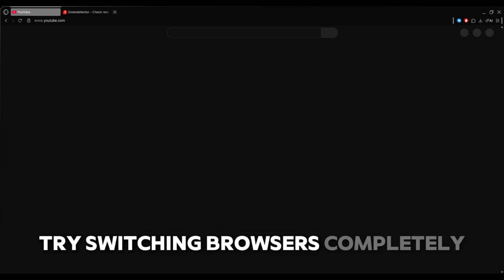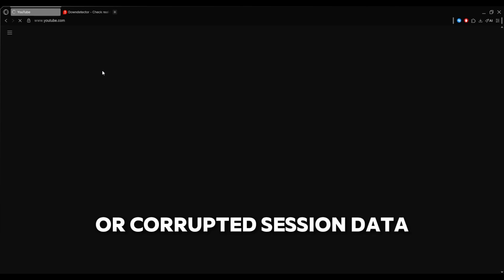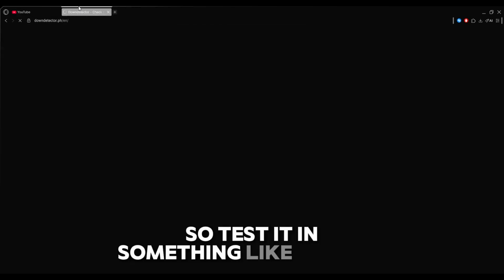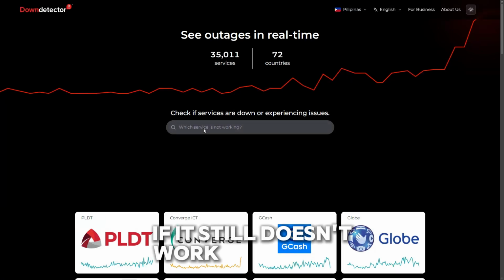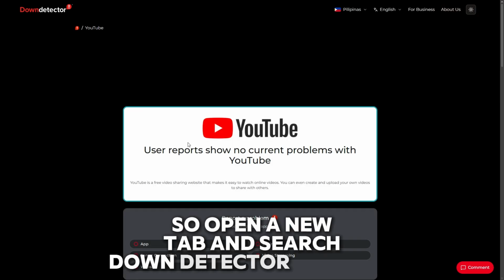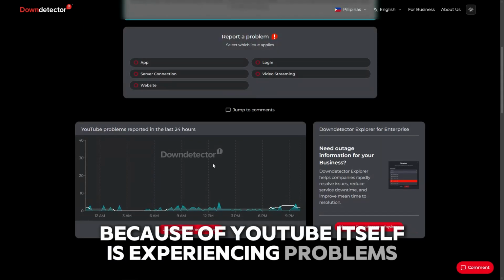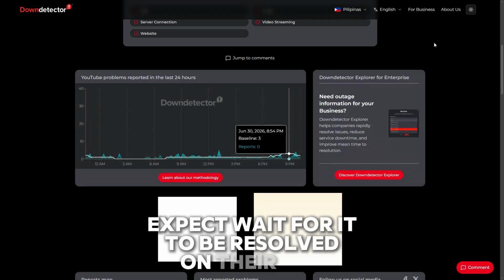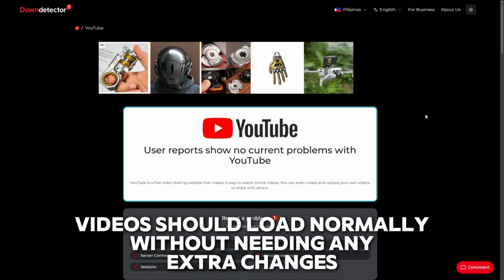How To Fix Youtube Error 153 Video Player Configuration Error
Want to know how to fix Youtube Error 153 Video Player Configuration Error? In this video, I’ll show you how to troubleshoot YouTube Error 153, fix video player configuration problems, solve embedded YouTube playback issues, and get videos working again on browser, mobile, WordPress, OBS, and other apps.

This guide is useful if YouTube shows Error 153, says Video Player Configuration Error, videos do not play on embedded pages, YouTube videos show a black screen, or the player works on YouTube directly but fails on another website.

In this video, you’ll learn:

Why YouTube Error 153 happens
How to refresh the YouTube video player
How to clear browser cache and cookies
How to disable browser extensions
How to test YouTube in another browser
How to fix embedded YouTube videos
How to check ad blockers and privacy tools
How to fix YouTube Error 153 on WordPress
How to fix YouTube Error 153 in OBS browser source
How to check referrer policy issues
What to do if the problem is on the website owner side

To fix Youtube Error 153 Video Player Configuration Error, first check if the video works directly on YouTube.

Click Watch On YouTube or open the video link in a new tab. If the video works on YouTube but not inside an embedded player, the problem is probably related to the website, app, embed configuration, browser privacy settings, or referrer information.

If the video does not work anywhere, refresh the page, restart your browser, and check your internet connection.

Next, clear your browser cache and cookies. Old cached files can sometimes stop the YouTube player from loading correctly.

After clearing cache, close the browser completely, reopen it, sign back in if needed, and test the video again.

If the error still appears, disable browser extensions. Start with ad blockers, privacy extensions, script blockers, VPN extensions, anti-tracking tools, download managers, and video enhancer extensions.

Open the video in an incognito or private window with extensions disabled. If the video works there, one of your extensions is likely causing the problem.

Try another browser. For example, if the error appears in Chrome, test the same video in Edge, Firefox, Safari, or another supported browser.

If you are using a VPN or proxy, turn it off and reload the video. Some YouTube playback errors can happen when location, network, or privacy settings interfere with the player.

If you are seeing Error 153 on mobile, update the YouTube app, restart your phone, clear app cache if available, and test the video again.

If the error happens inside another app, such as a browser source, RSS reader, embedded player, or third-party viewer, open the same video in the official YouTube app or website to confirm whether the video itself is working.

For website owners, YouTube Error 153 can be connected to embedded videos and referrer policy settings. If your site blocks or removes referrer information, the YouTube embedded player may fail to configure correctly.

Check your website headers, iframe embed code, privacy plugins, security plugins, CDN settings, and referrer policy.

If you are using WordPress, disable YouTube embed plugins temporarily and test a normal YouTube embed block. Then reactivate plugins one by one to find the conflict.

If the problem started after installing a cookie banner, security plugin, lazy loading plugin, ad blocker script, or performance optimizer, test the page with those features disabled.

For embedded YouTube videos, make sure the iframe code is valid, the video ID is correct, and the video owner allows embedding.

If you are using YouTube inside OBS as a browser source, try refreshing the browser source, clearing the browser source cache, checking custom CSS or scripts, and using a normal YouTube embed URL.

If you are using a school, work, or public network, YouTube embeds may be blocked by network filters. Test on another network, such as mobile data, to compare.

Also check whether YouTube itself is having a temporary issue. If many videos suddenly show Error 153 across different websites, it may be a YouTube-side problem and you may need to wait or report the issue.

Follow this full guide to fix Youtube Error 153 Video Player Configuration Error, repair YouTube playback issues, solve embedded video problems, and get the video player working again.